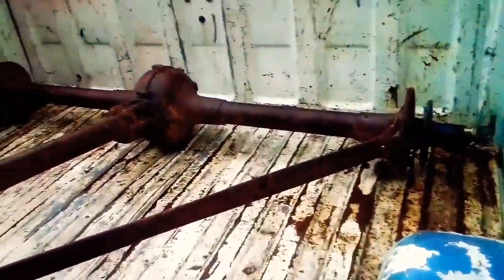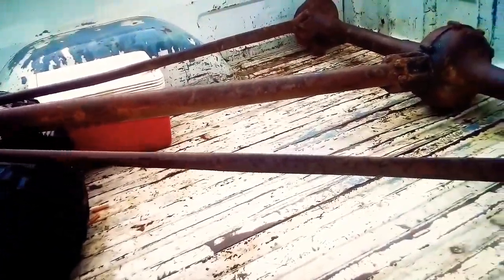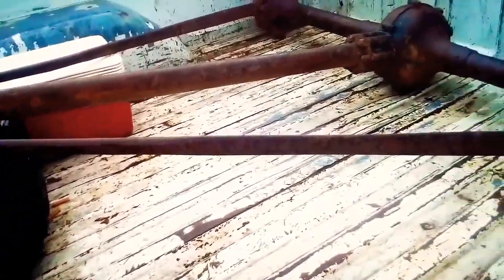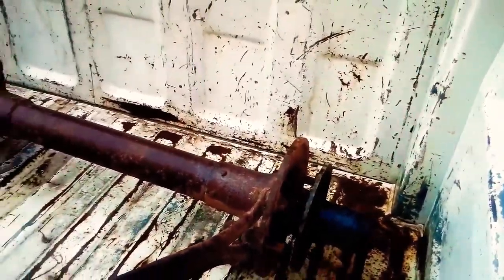Ford model t parts pick up delivery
working on my dream cars . one part at a time it's kicking and clawing to get the parts. since im poor